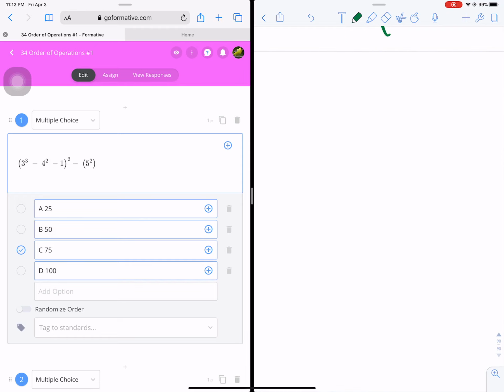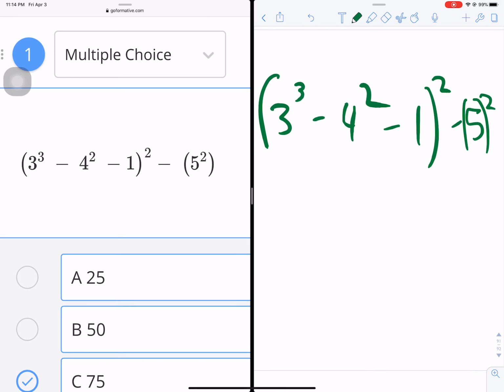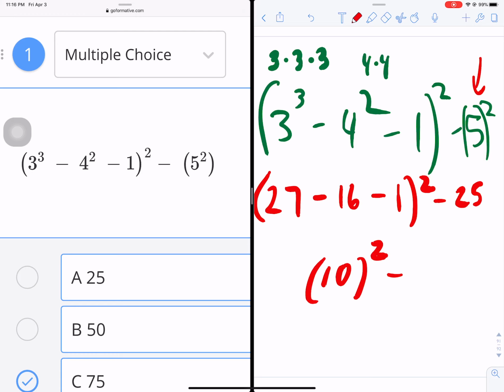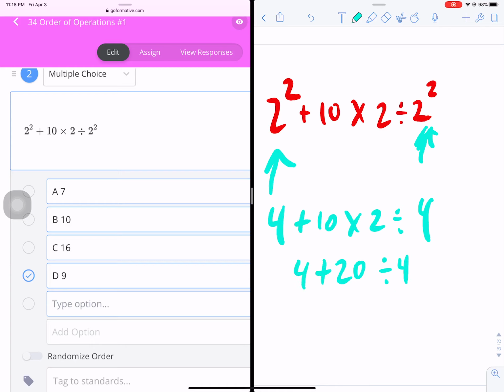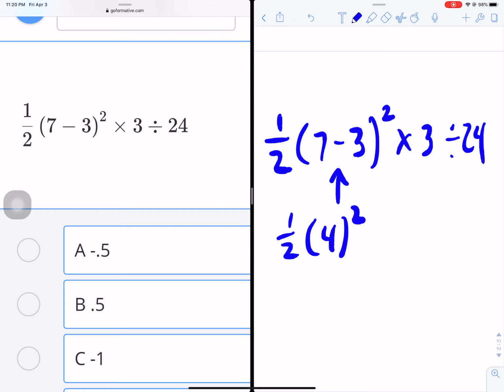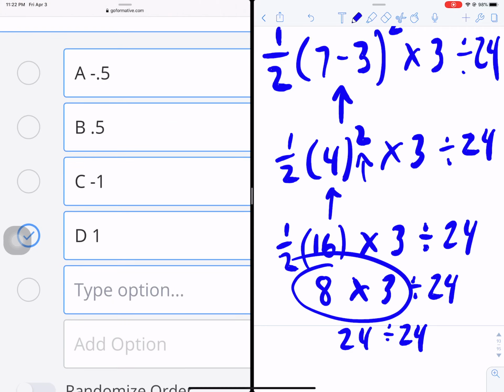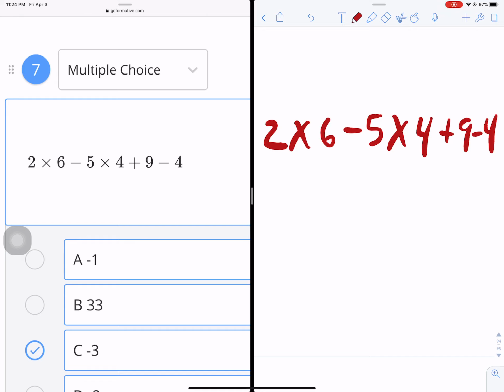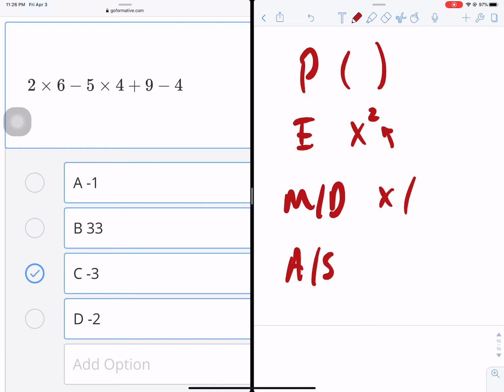GoFormative Math Help #34